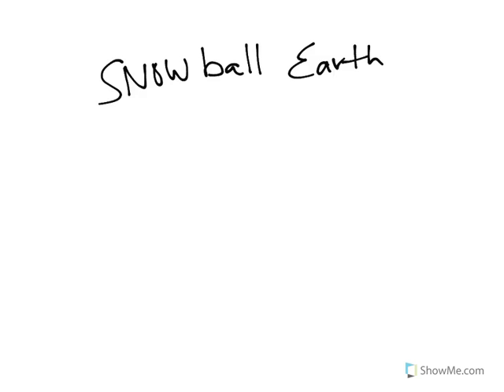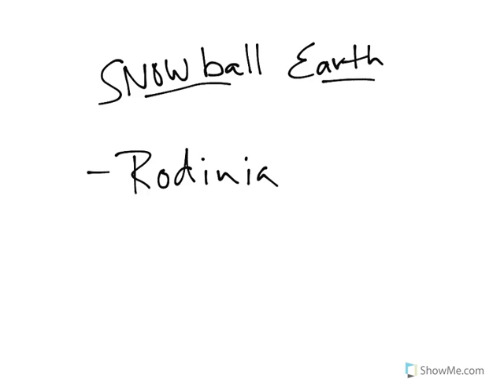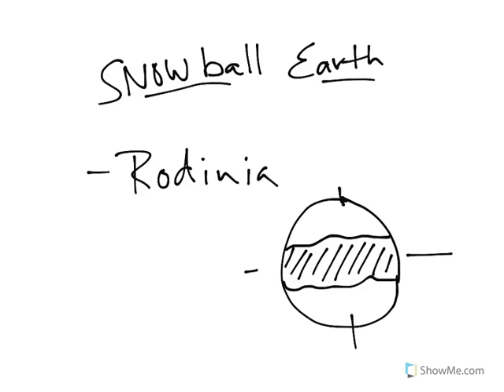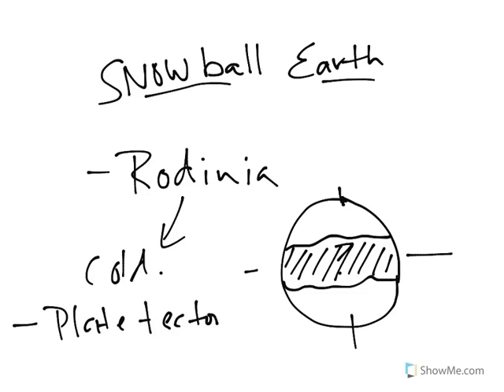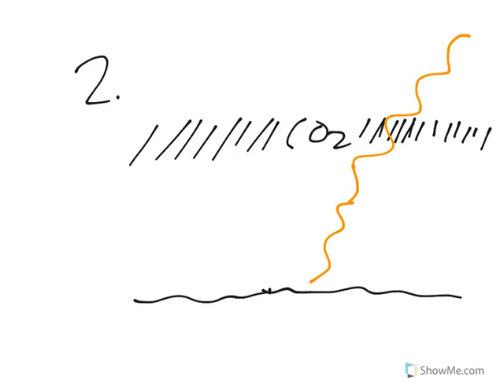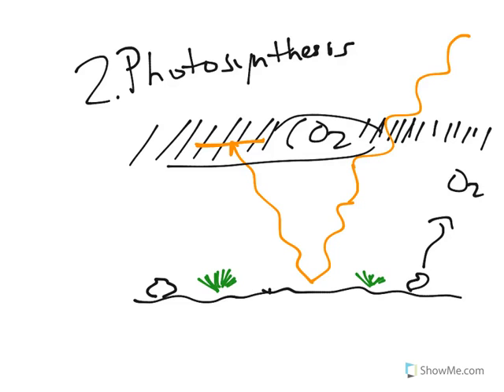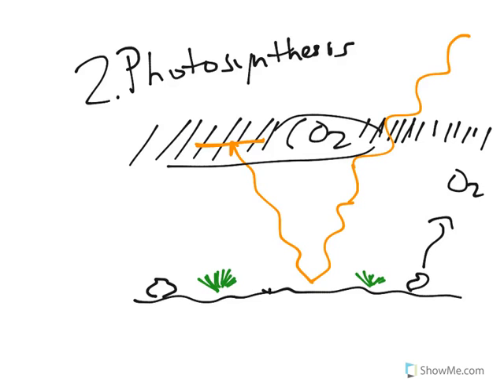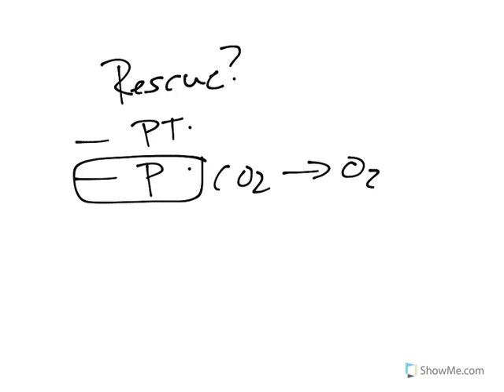Historical Geology: Proterozoic, Snowball Earth